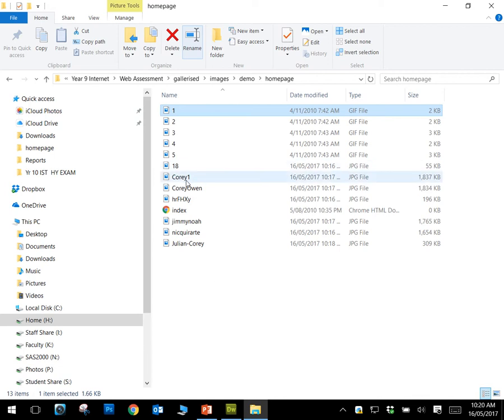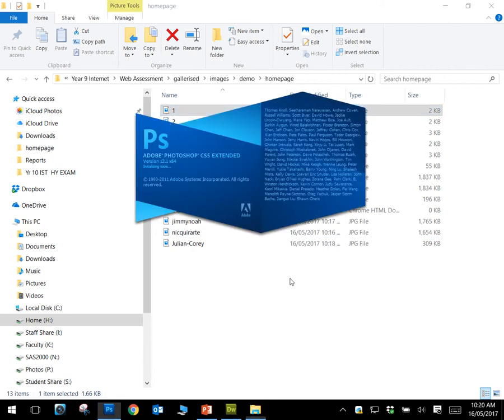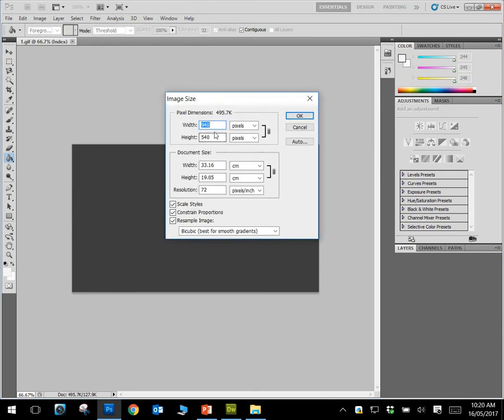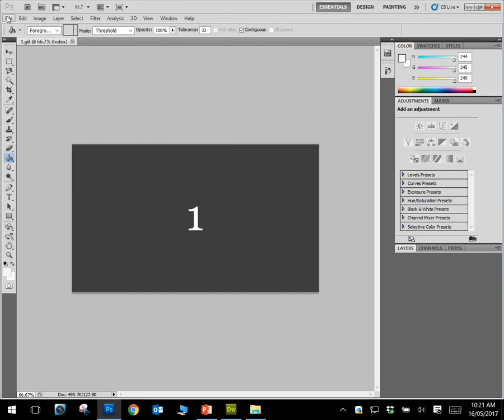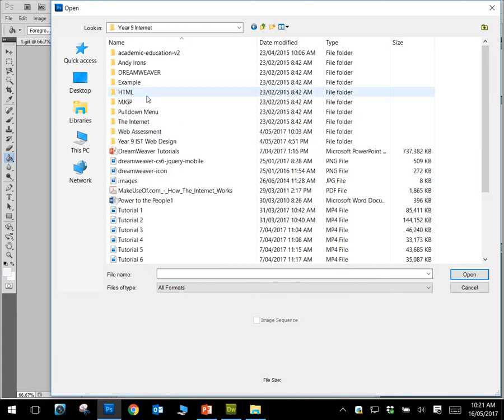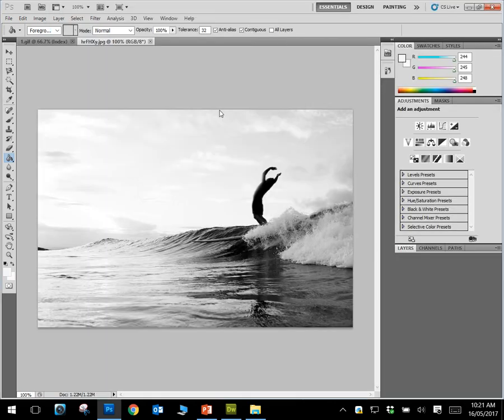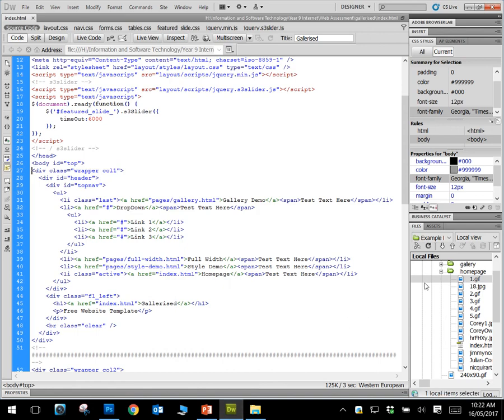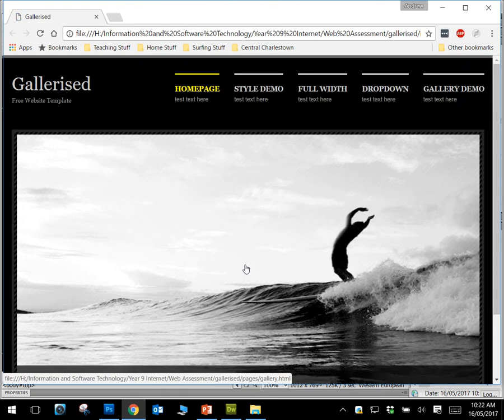Web Design Tutorial 15 Image Manipulation